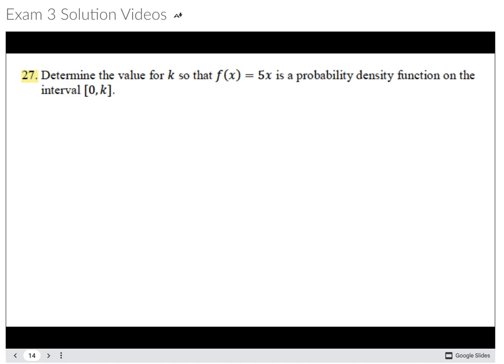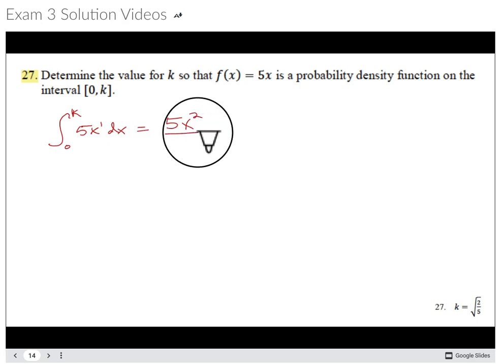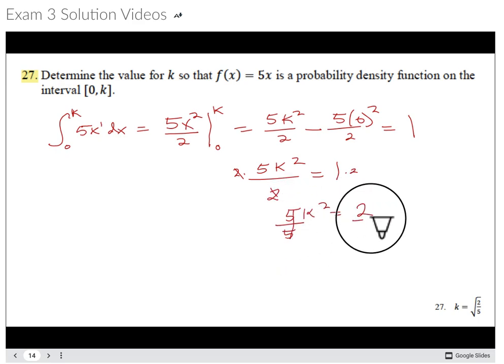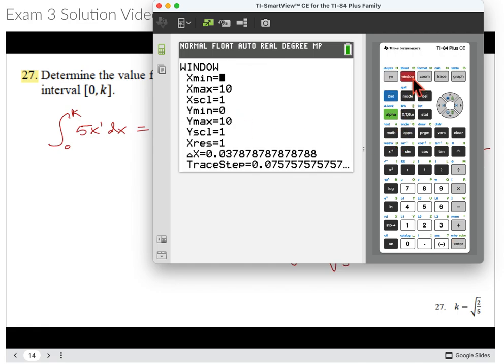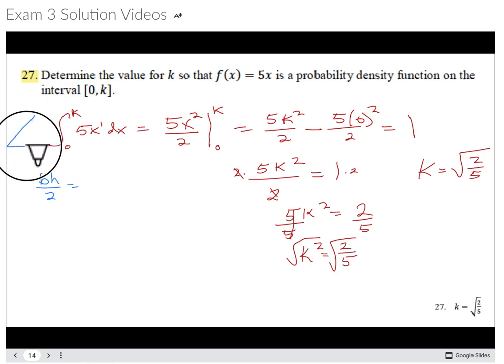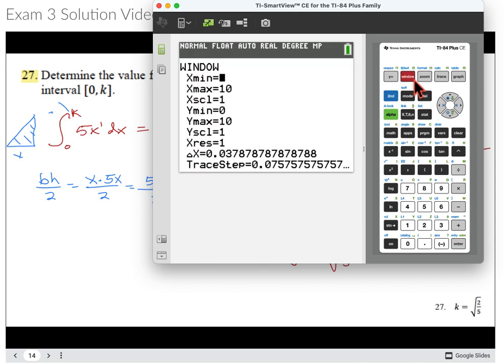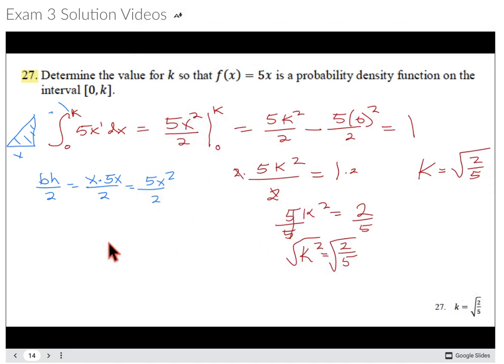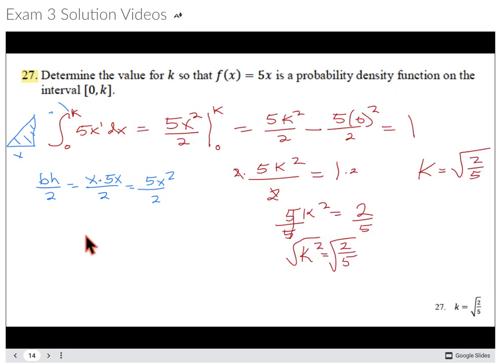MAT 211 Exam 3 Review Q27